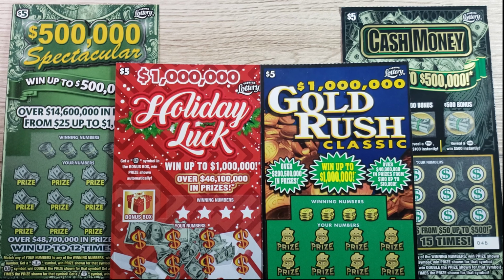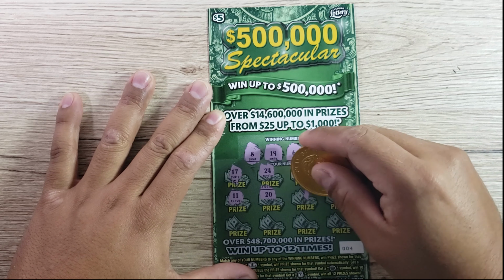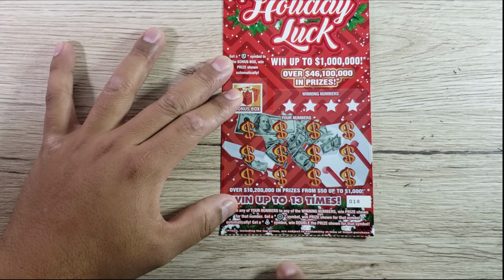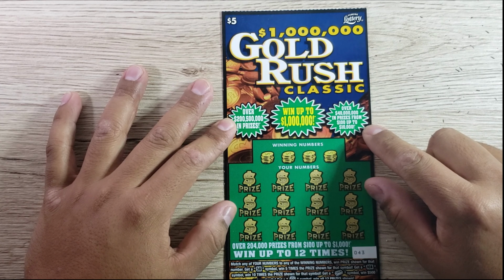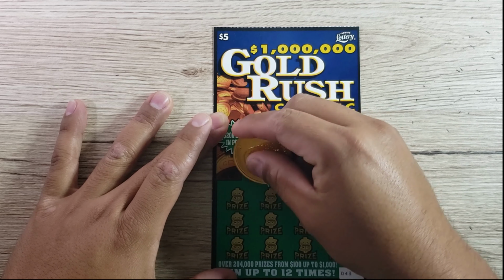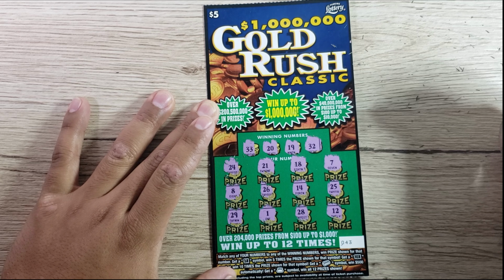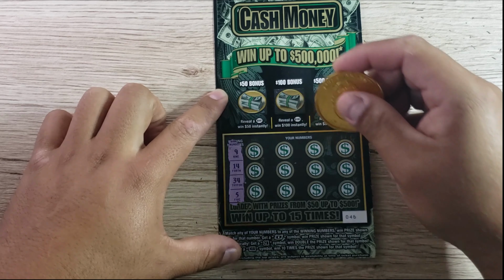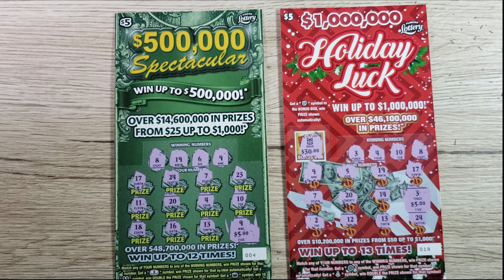Episode 2 PLAYING ASSORTED $5 LOTTERY SCRATCHERS - FLA Lottery Scratch Off 2019 - ScratchTilYouWin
What’s up guys and welcome to episode #2 of The Scratch Til You Win Channel!
Located in the sunshine state of Florida I will be show casing different  scratch off games that the Florida Lottery offers.

In today's video I will be playing:
- $5.00 Dollar $500,00 Spectacular
- $5.00 Dollar $1 Million Dollar Gold Rush Classic
- $5.00 Dollar $1 Million Dollar Holiday Luck
- $5.00 Dollar Cash Money

Please do not take any information in this video as any financial advise and make sure you play responsibly. Please understand that these scratch off tickets are games of chance and only play what you can afford to lose. This video is intended for entertainment ONLY!

Remember to turn on the bell icon to be notified when I post a new video.